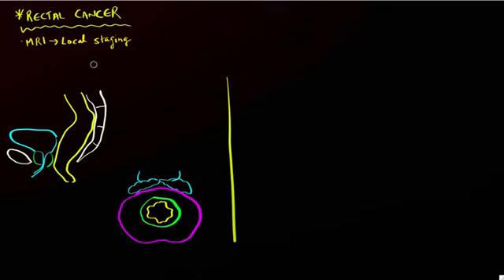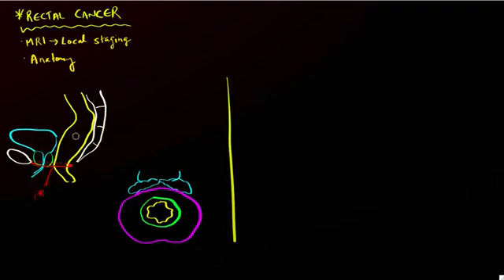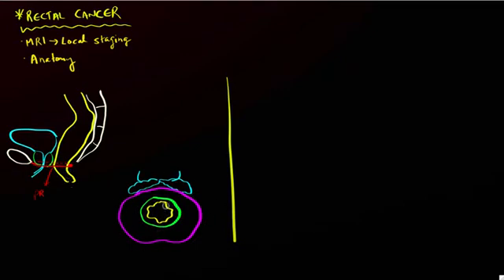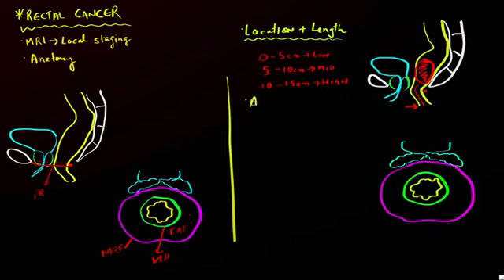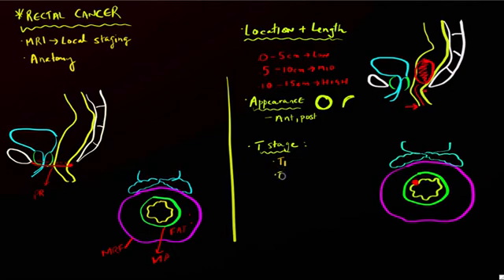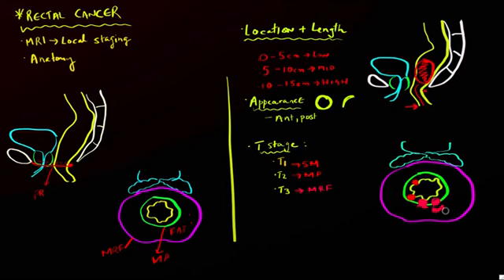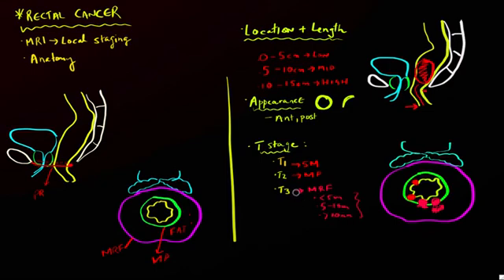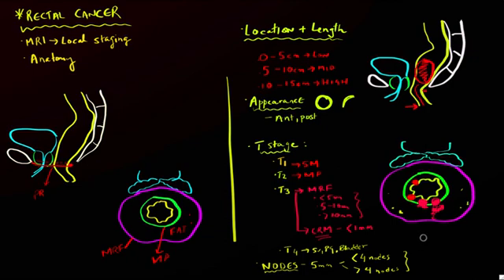Rectal Cancer - Summary